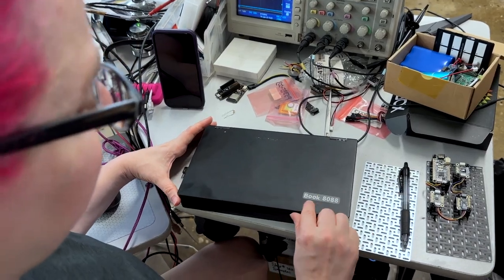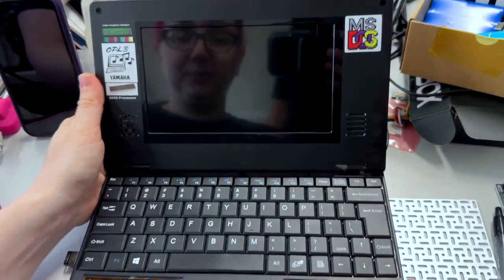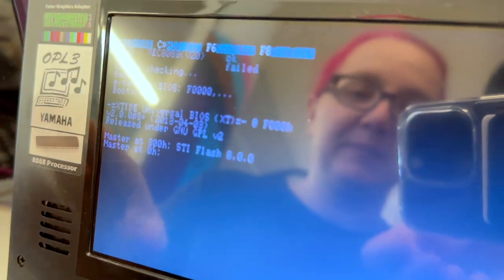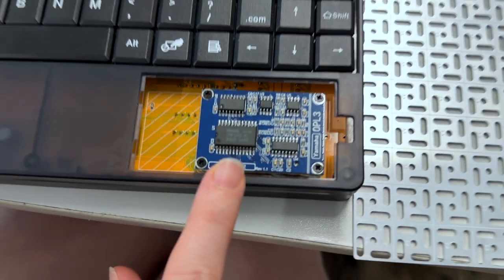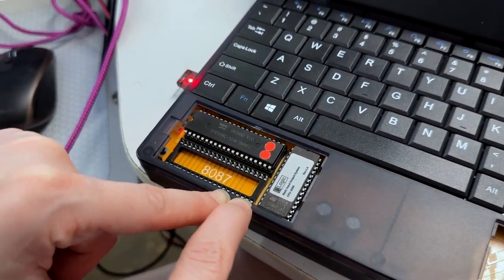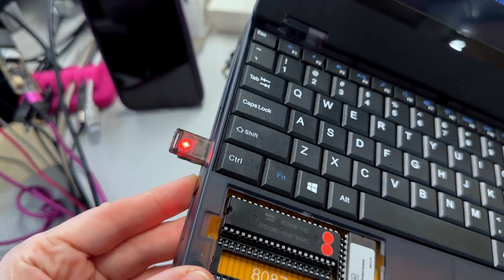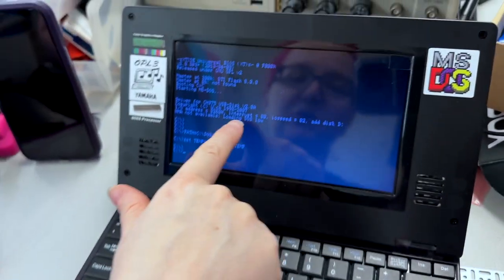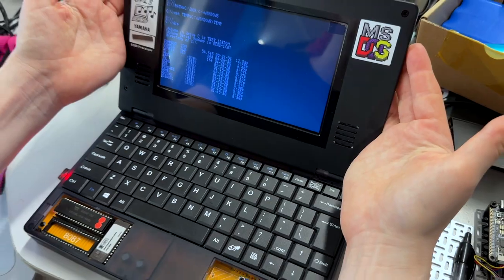dos laptop drops in for an old school vibe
this viral retro mini laptop just appeared on our desk, we ordered it about a month ago and its just as cute as you expect! with a modern TFT display and keyboard and USB disk interface, but still rockin the classic 8088 chipset - its a perfect experimentation platform for very old software. i love the reuse of these 90's datecoded chip. we got one of our old 512MB SD cards to plug in for data transfer and have it running Spectrum Holobyte Tetris any recommendations of software we should try running? it won't be able to run doom - that requires a later chipset!